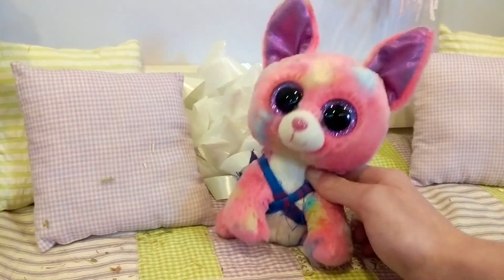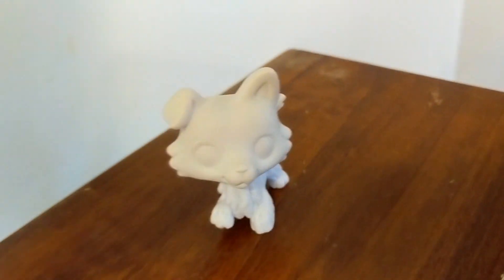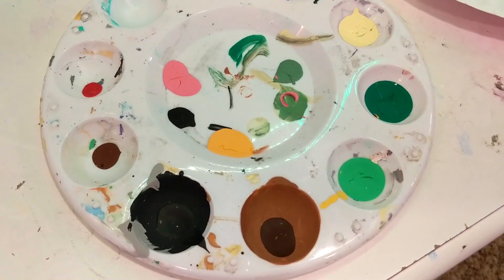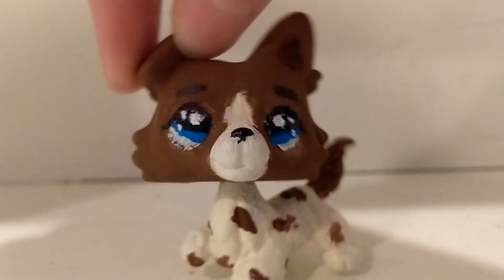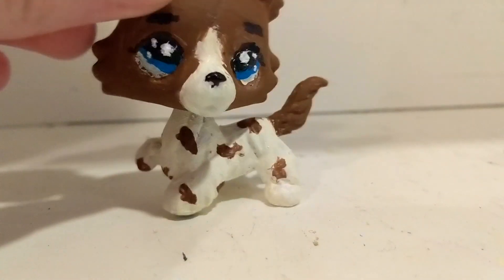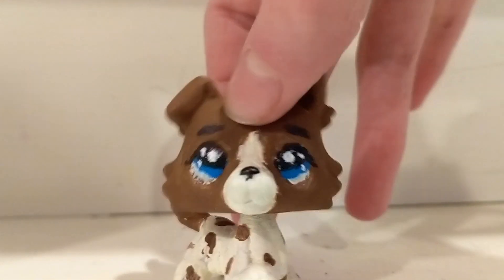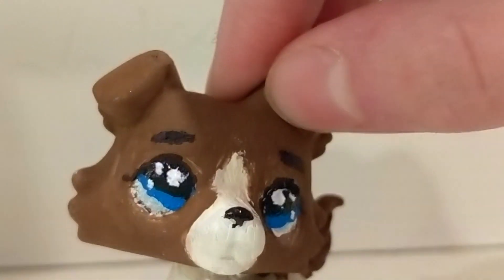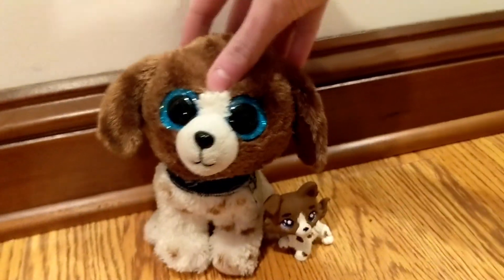Customizing an Lps into a Beanie Boo | #2: Muddles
Hi. I made an Lps custom of a Beanie Boo. Not happy with the results AGAIN but it was fun anyway.

The title is super wordy I didn't know what to call this

Question: What Beanie Boo should I do next?